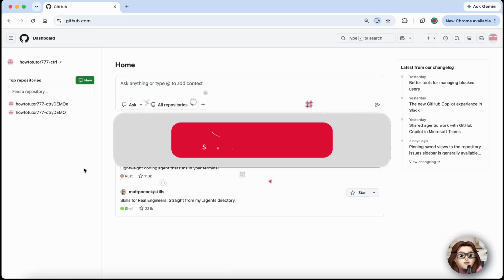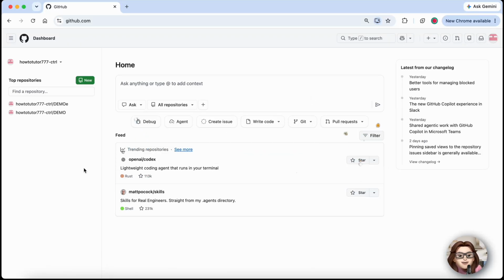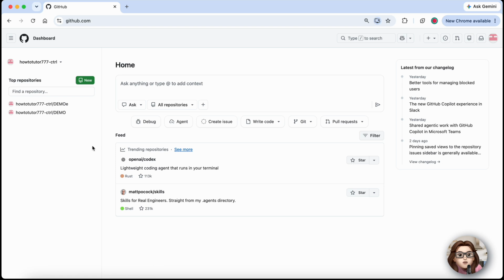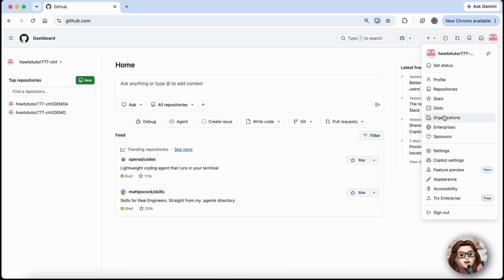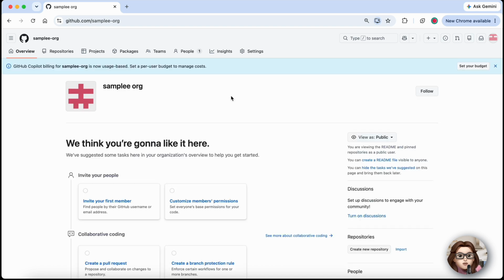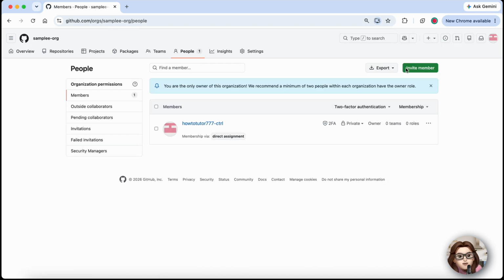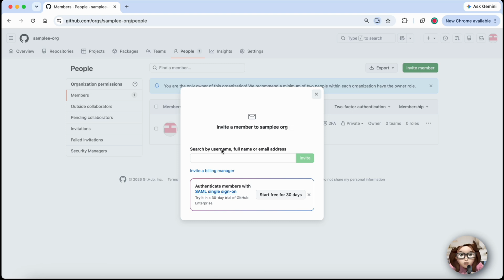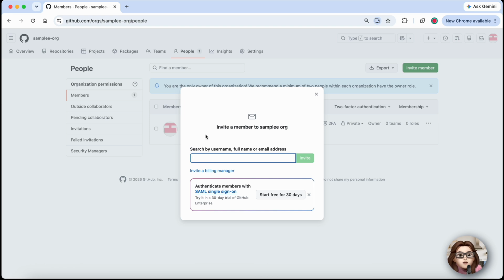How To Invite Members Into A GitHub Organization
Learn how to invite members into a GitHub Organization with this easy step-by-step tutorial. If you manage a GitHub Organization and want to add teammates, developers, employees, or collaborators, this video will show you how to send organization invitations and manage your team.

You’ll learn where to find the organization member management options and how to send an invitation.

GitHub Organizations make it easier for teams to collaborate on repositories and manage access from one central place. Instead of adding people individually to every project, organization administrators can manage members and control access to repositories through teams and organization settings.

We’ll go through the invitation process step by step, including entering the person’s GitHub account information, choosing the appropriate invitation options, and sending the invitation. We’ll also look at what happens after the invitation is sent and how the person can join the organization.

Inviting members can be useful for software development teams, businesses, open-source projects, agencies, schools, and other groups that work together on GitHub. Once members join the organization, you can organize them into teams and provide access to the repositories and resources they need.

Keep in mind that you need the appropriate organization permissions to invite new members. The exact options available can depend on your organization’s settings and your role within the organization.

Whether you’re setting up a new team or adding someone to an existing GitHub Organization, this tutorial will help you manage your members more efficiently.

This video shows you How To Invite Members Into A GitHub Organization! Watch this Video till the end to learn How To Invite Members Into A GitHub Organization.

Were you able to figure out How To Invite Members Into A GitHub Organization? Share this with your friends who want How To Invite Members Into A GitHub Organization.

Problem Solved in this Video-:

What Do you Think of How To Invite Members Into A GitHub Organization?